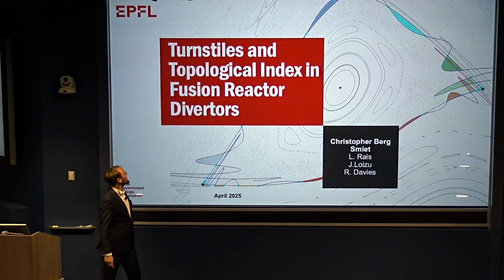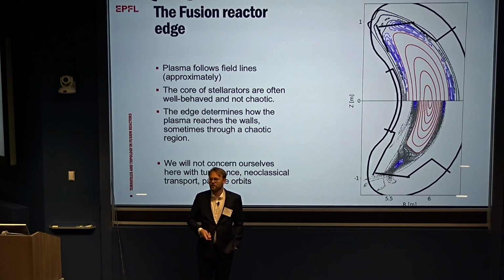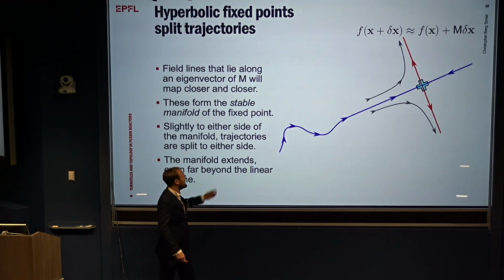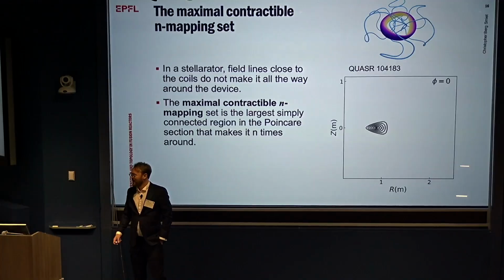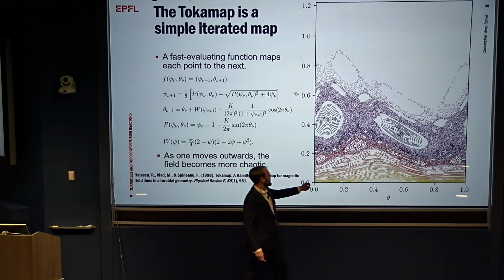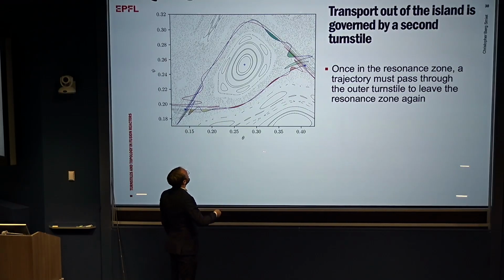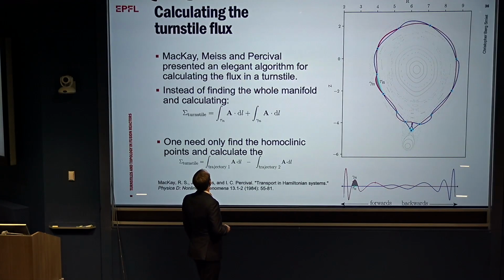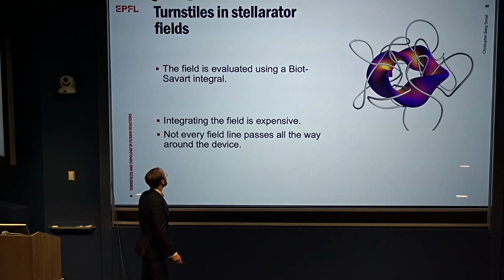Chris Smiet: Turnstiles and topological index in fusion reactor divertors (March 21, 2025)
A divertor often exploits the topology of ‘x’-points –– hyperbolic fixed points in the Poincaré map of the magnetic field line trajectories –– to create diversion of field lines and increase the separation between the plasma and wall. Around these x-points the magnetic field can appear chaotic, and trajectories in the Poincaré map do not trace out neat surfaces, but appear randomly distributed. Despite appearing chaotic, field line flow is deterministic, and the amount of field lines that pass through a given boundary can be precisely quantified. In particular, an important quantity for analyzing chaotic transport in Hamiltonian systems is the so-called turnstile, which dictates the exchange of magnetic flux between two well separated regions of space, and whose area quantifies the efficiency with which this exchange happens.

In this talk, we present a numerical algorithm that can evaluate the turnstile area directly from a stellarator coil solution, and which is efficiently calculated using an action principle by Meiss. We also explore how the magnetic topology (i.e. the location and interactions between fixed points) and the magnetic chaos can be controlled in the edge of fusion reactors.

Using this tool, we explore select configurations from the QUASR database which exhibit novel divertor topologies where transport to the wall is mediated through interacting turnstiles. Furthermore, we show that in a low-iota configuration of W7-X, the turnstile mechanism causes intricate features in connection length plots used to analyze divertor heat loads. Finally, we present the first results of optimizations on W7-X and other configurations where fixed-point topology and stochasticity in the divertor region is controlled.